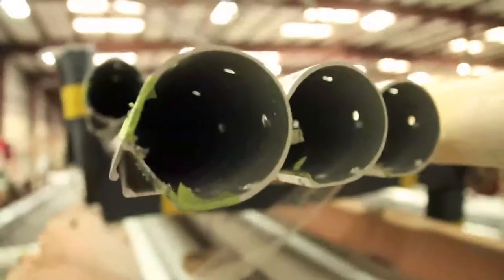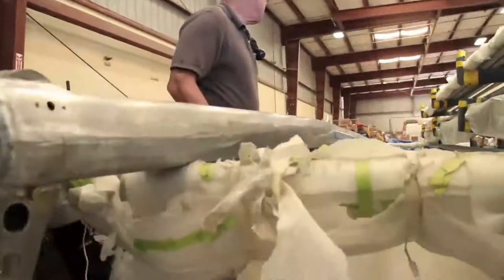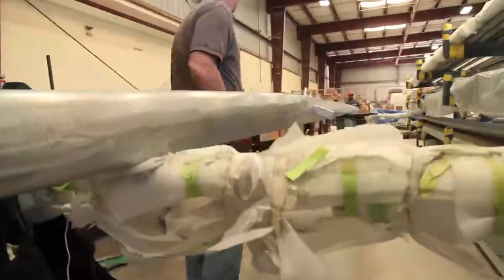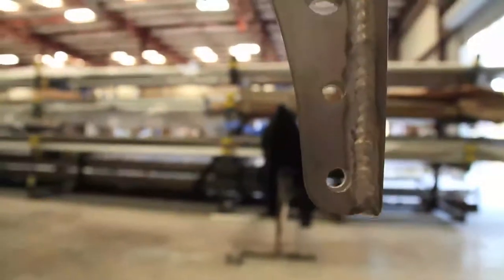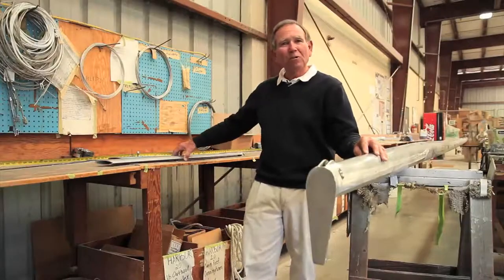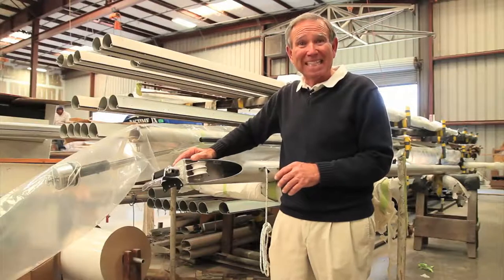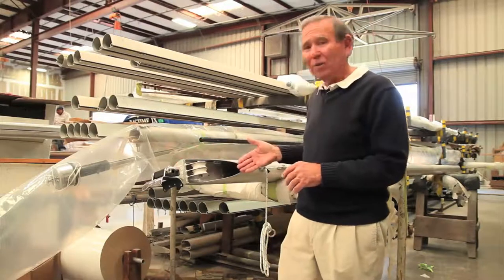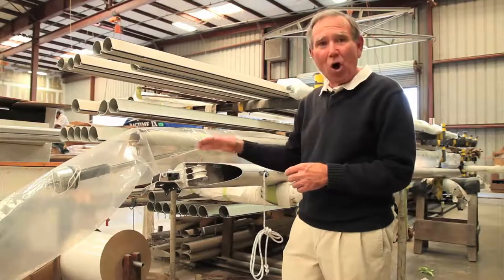Spars - Boat Building at WD Schock part 4 of 6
Watch how WD Schock builds its handcrafted performance Masts.

Setting the Standard for Performance since 1946
WDSchock.com